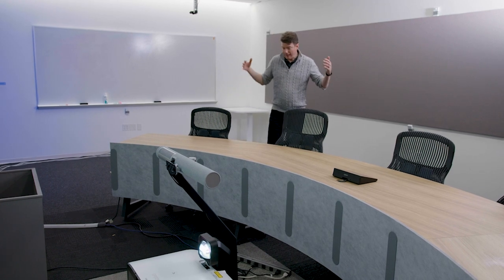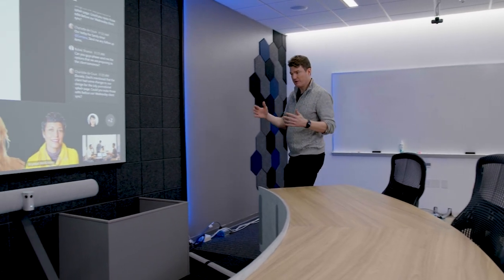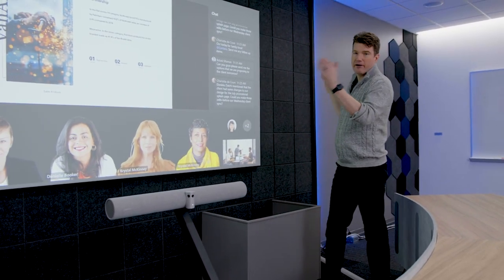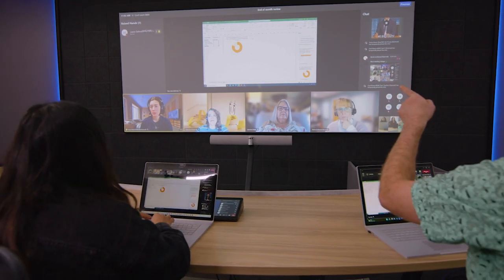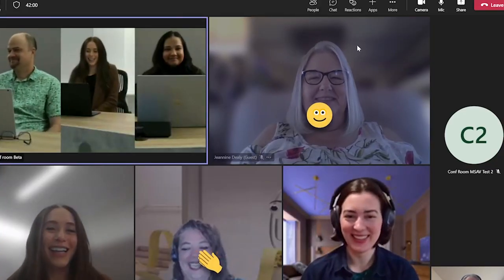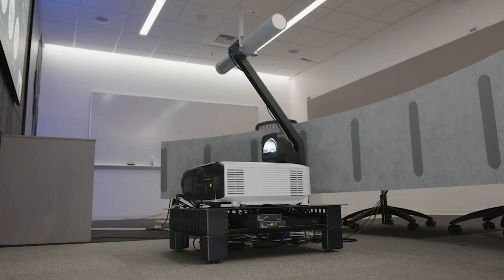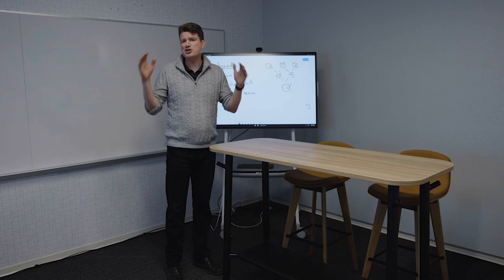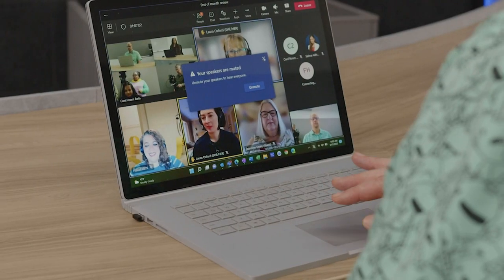Introducing a new hybrid meeting experience at Microsoft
Discover how Microsoft creates meeting rooms that are inclusive for both virtual and in-person attendees. Built with flexibility in mind, these Microsoft Teams-powered meeting room experiences can be deployed across a variety of spaces at a lower cost than renovating the entire room. Watch to find out how these standards transform meeting rooms to better accommodate meeting attendees.

To meet the needs of employees in a hybrid world, teams across Microsoft have been working together to uncover a better hybrid meeting room experience.

The solution?

Flexible AV standards that accommodate a variety of spaces, allowing Microsoft to transform the meeting room at a lower price than building from scratch.

“We’re real-time developing standards for things we would like to roll out faster than our normal refresh cycle so that we can have these better hybrid meeting experiences,” says Scott Weiskopf, director of the Center of Innovation with Global Workplace Services, the organization that designs, operates, and maintains the company’s real estate and facilities. “Technologies can be used to make remote employees feel more included in the meeting and vice versa—make the people who are physically present more connected to the people who are remote.”

Click through to see the new meeting experience at Microsoft.

Check out the full playlist of interviews with Microsoft experts who build, deploy, and maintain Microsoft technology

Customers are always asking how Microsoft uses its own technology. What were the initial catalysts for change? The challenges? The benefits? Inside Track provides what no one else can—the inside story of how Microsoft does IT.